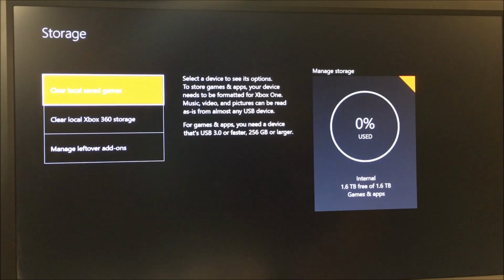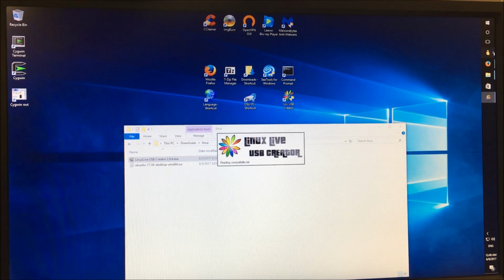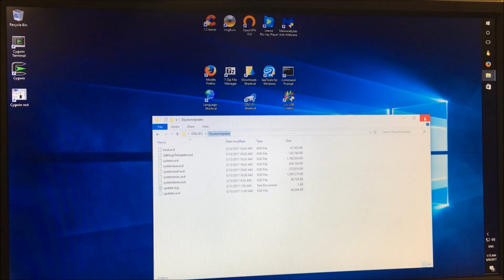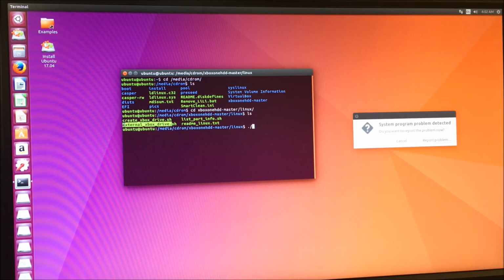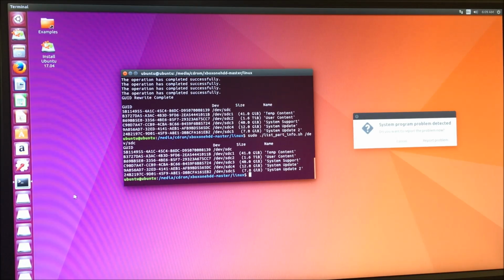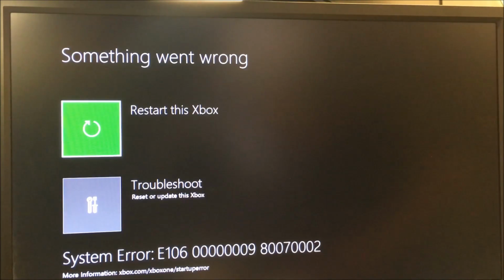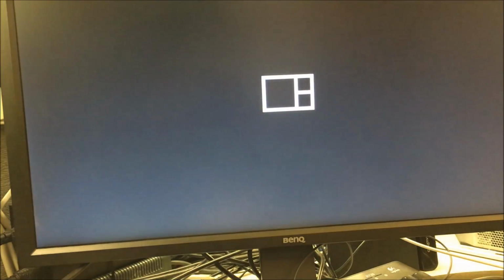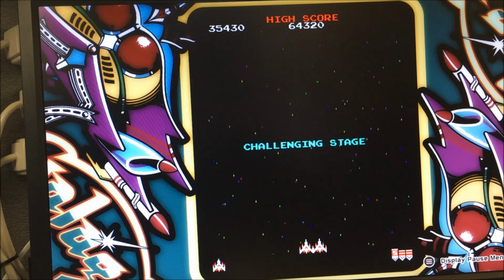Xbox One Internal Hard Drive Upgrade: 2TB Drive Creation Using Linux + 58% Fix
The secret is out! My Xbox One Hard Drive Partitioning Scripts now support the creation of standard 2TB, 1TB, and 500GB Xbox One drives compatible with all existing Xbox One consoles.

All sizes support console reset and direct build from the latest OSU1 from Microsoft.

No need for CloneZilla or GParted anymore. This is a new process that greatly simplifies upgrading your Xbox One internal hard drive.

Suggested StarTech USB 3.0 to 2.5" SATA III Hard Drive Adapter Cable USB3S2SAT3CB:

Seagate 2TB FireCuda Gaming SSHD SATA 6Gb/s 64MB Cache 2.5-Inch Hard Drive (ST2000LX001):

Seagate 2TB BarraCuda SATA 6Gb/s 128MB Cache 2.5-Inch 7mm Internal Hard Drive (ST2000LM015):

My eBay store for services: